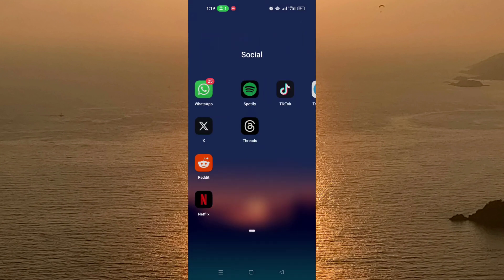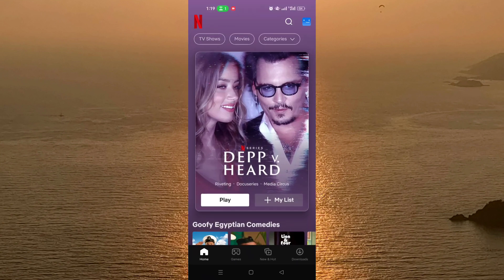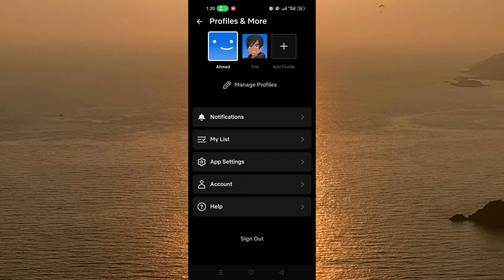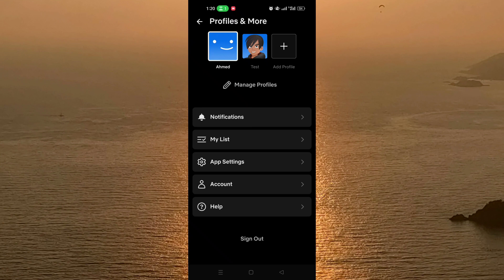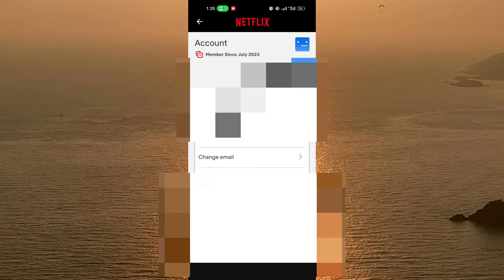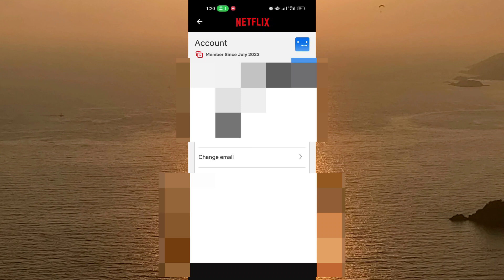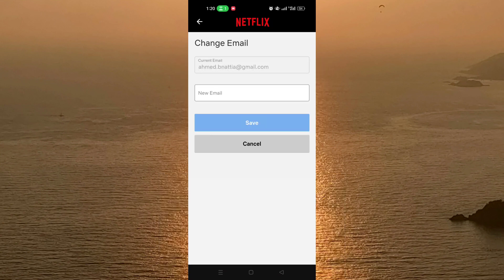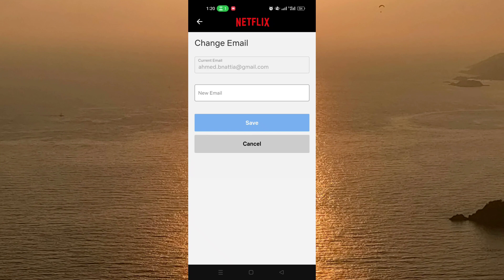✅ How to Change Netflix Email Address Step by Step 2023 (Fast and Easy)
فعّل زر الجرس ( 🔔 ) لتصلك إشعارات القناة 🔥